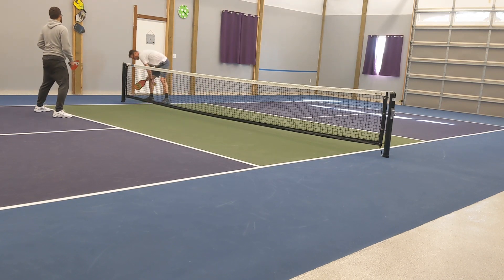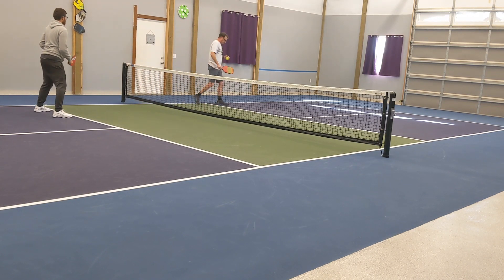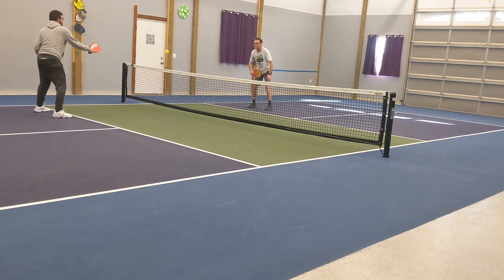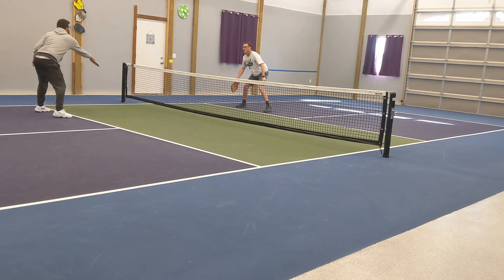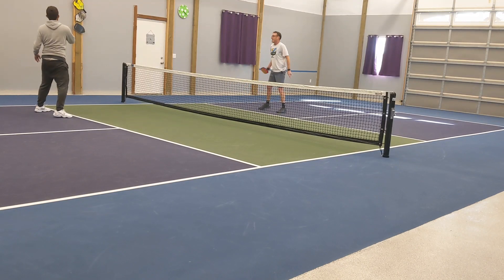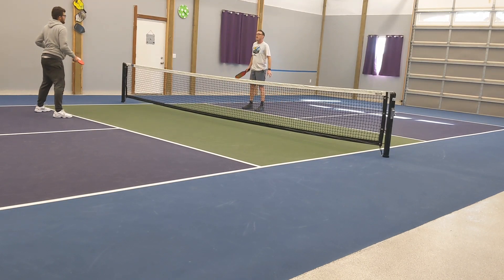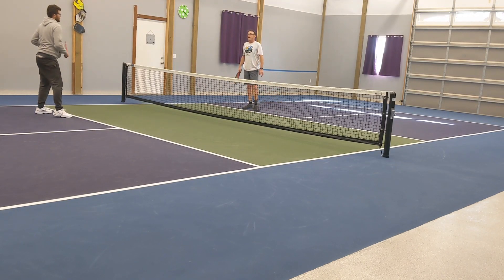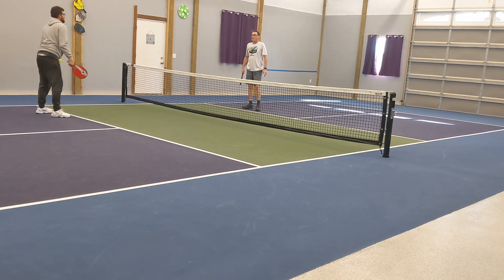Pickleball Sacrifice some Power to Get it at Their Feet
Try the new ProXR Advantage that Lee Whitwell and I are playing with. I use the 14mm for more power and pop. Lee uses the 16mm for more control. After playing with this paddle for four days I had huge success at the recent APP Delray Beach tournament. and put in AustinGridley at check out and get $10 off your paddle purchase.